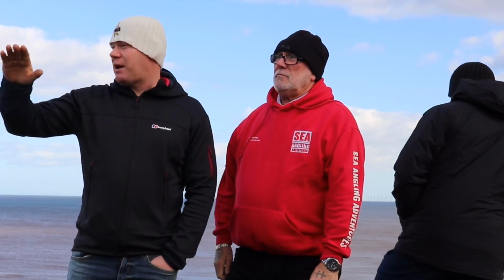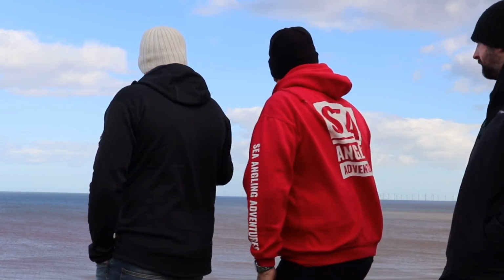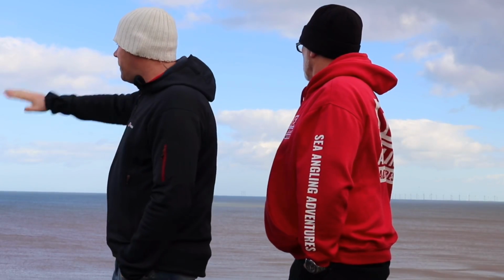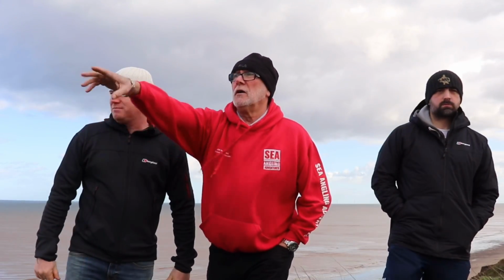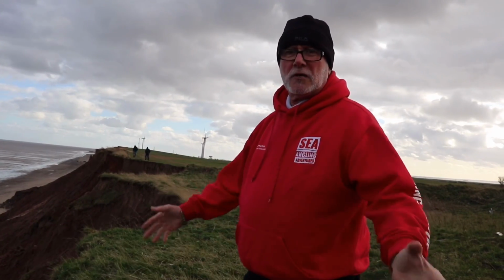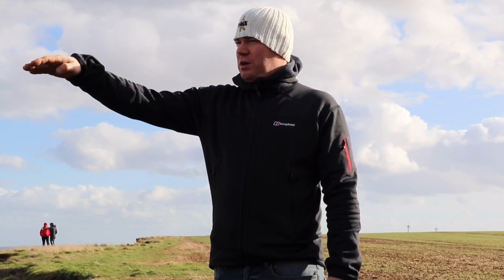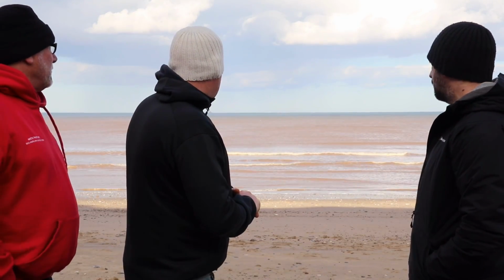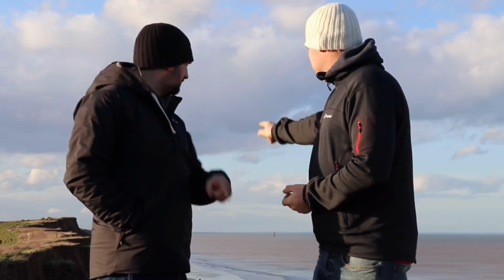Sea Fishing Videos UK | EOBC Warm Up Week Day 1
Join the Saa lads as they head off along the East Riding of Yorkshire coastline in search of a venue where our very own Adam Slack will go head to head against Andy Webb in a two day warm up special which kicks off in the early hours of tomorrow morning.. Stay tuned for a week full of fishing fun in the warm up week to the uk’s biggest sea angling event the European Open Beach Championship brought to you by Sea Angling Adventures and Ey events